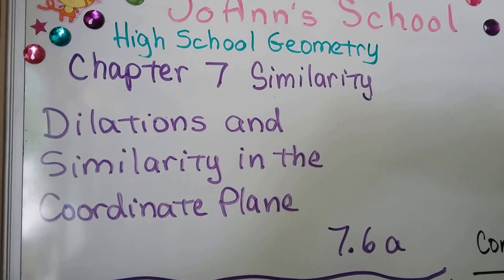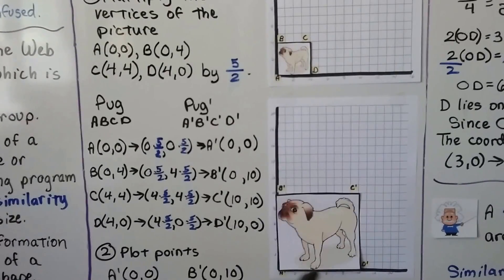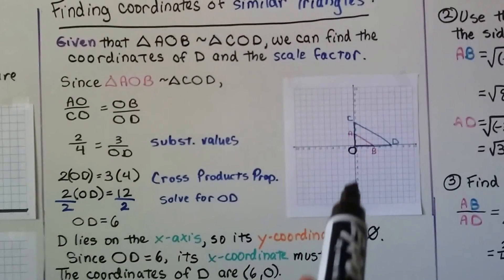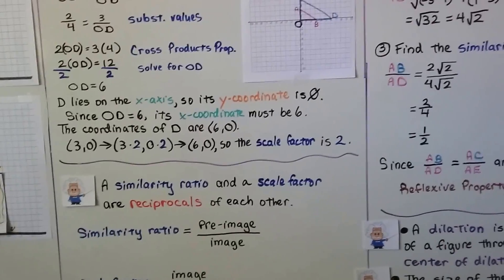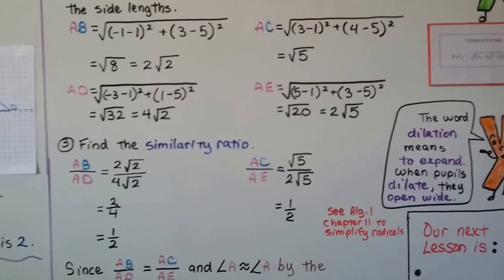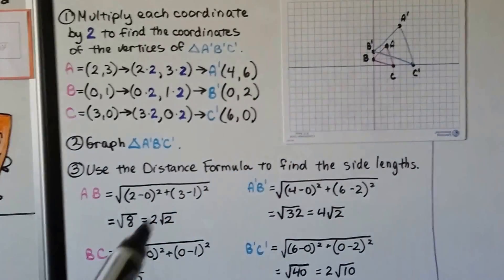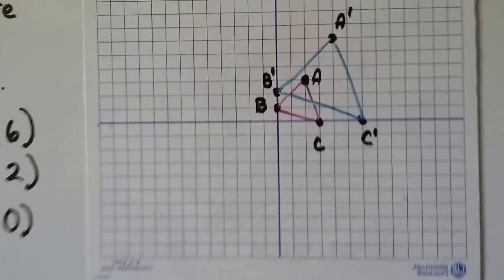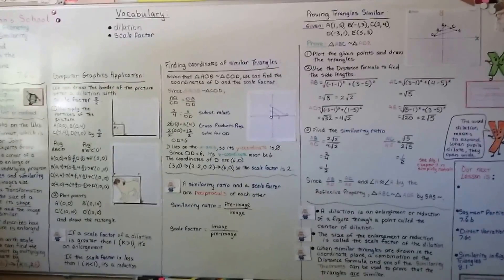Geometry 7.6a, Dilations & Similarity in the Coordinate plane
An explanation of how a dilation is like a JPEG image being enlarged or reduced using coordinates and similarity to change the images size. A recap of the meaning of a dilation, scale factor, and the scale factor k. We have a computer graphics application example with a dilation of scale factor 5/2, in which we find the ordered pairs of the enlarged image. We find coordinates of similar triangles using a scale factor. We prove that two triangles are similar using given points and the Distance Formula along with the Reflexive Property and Side-Angle- Side Similarity Theorem. We use the Distance Formula and SSS Similarity Theorem to find a similarity ratio between two triangles. (At 7:05, I accidentally used an approximation symbol instead of the needed congruent symbol. Sorry!)

MINDS Minds.com/joannsschool